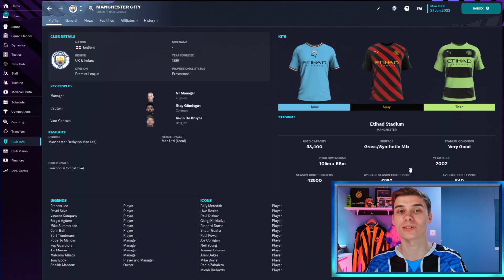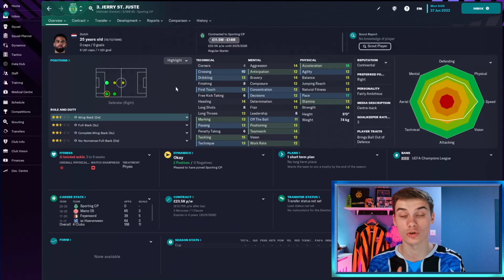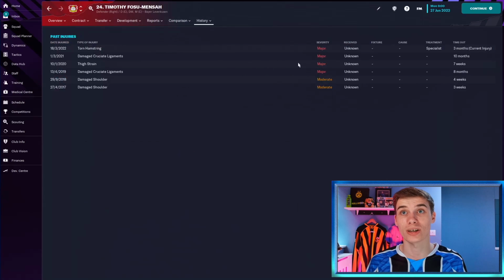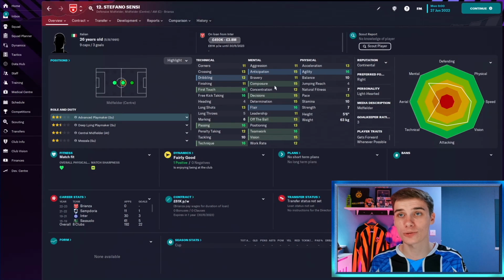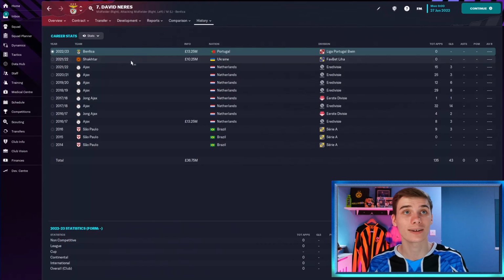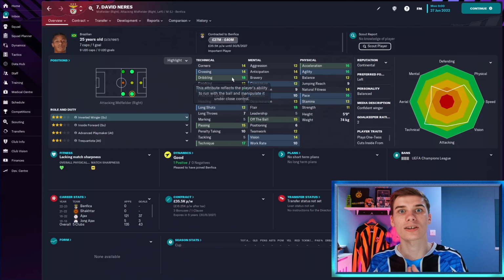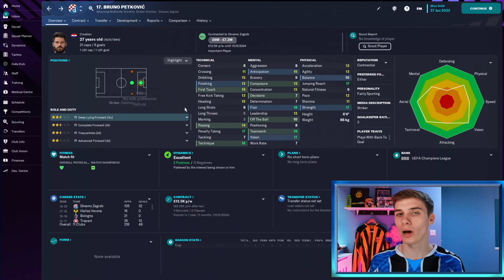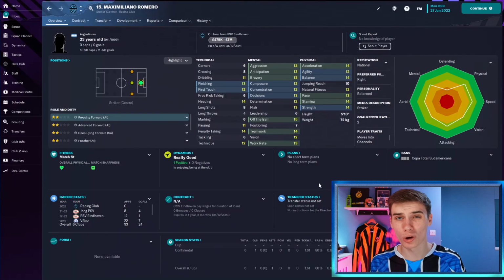10 FM23 Players to AVOID AT ANY COST | Football Manager 2023 Tips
Today, Jake looks at 10 FM23 Players to AVOID AT ANY COST. With Football Manager 2023 now here we look at the players that may look like bargains, but all have a reason not to purchase them based on the tips given in this guide!

Be sure to follow Jake's own channel and Twitter - See his FM23 Leicester Save here!

Pre-purchase your FM23 Steam key much cheaper than Steam store. Free bonuses: Early Beta Access and a special site badge for members. Support FM Scout.